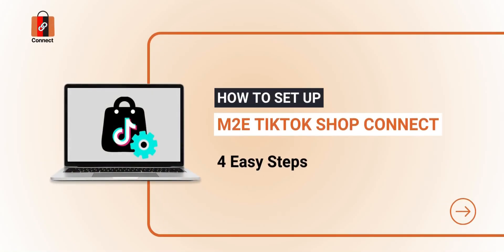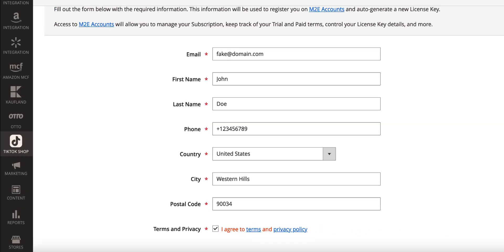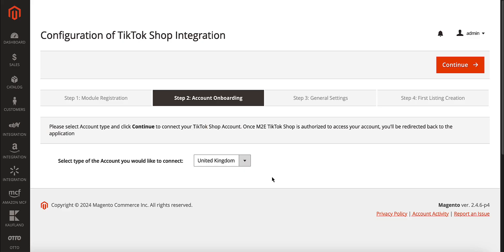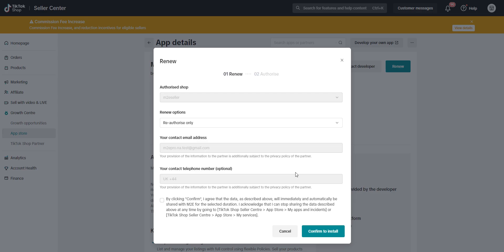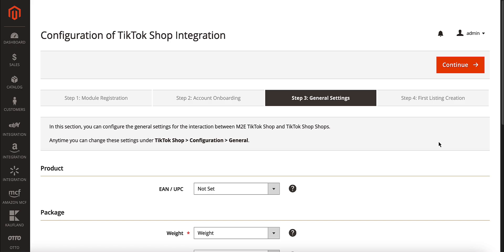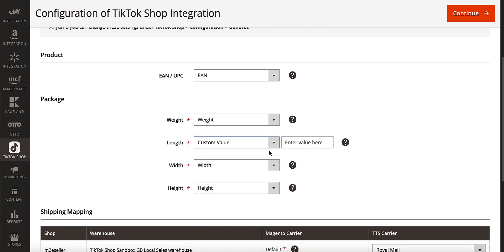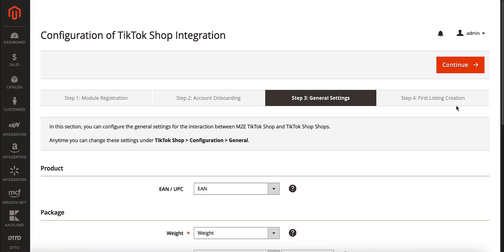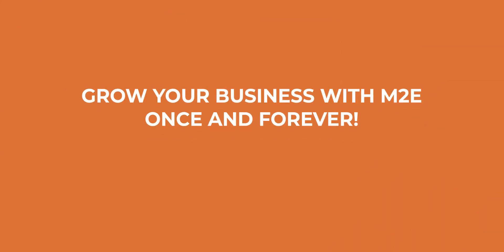How to link your TikTok Shop seller account to M2E Connect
Sell your Adobe Commerce (magento ) products on TikTok Shop UK and US marketplaces using the M2E TikTok Shop Connect extension. See how you can link your TikTok Shop seller account and set up M2E Connect in this video.

0:00 Intro
0:12 Find the extension in your Adobe Commerce admin panel
0:20 Step 1. Fill in your personal information
0:35 Step 2. Confirm access to your Tiktok Shop seller account
1:12 Step 3. Define general settings
1:54 Step 4. Start listing Adobe Commerce products to TikTok Shop
2:05 Outro

M2E TikTok Shop Connect is an extension helping to upload your Magento inventory to the TikTok Shop marketplace and expand your sales reach.

Or you can install it from TikTok Shop Seller Center ) by navigating to App & Service Store - Magento (Adobe Commerce) Connect by M2E.

Our new independent multi-channel e-commerce software is already running. Try it out today